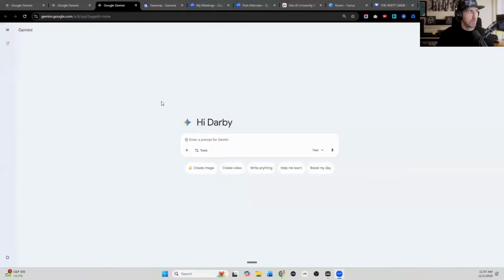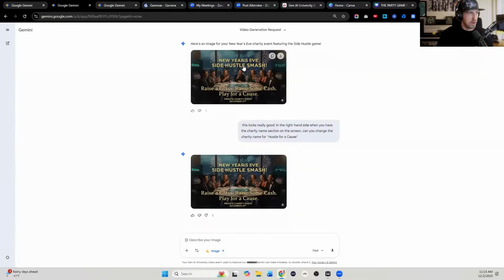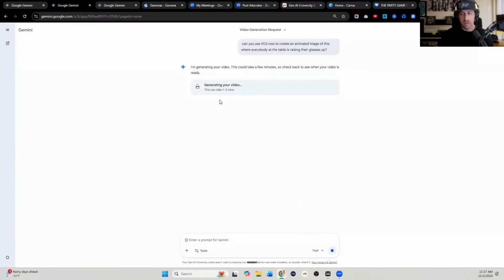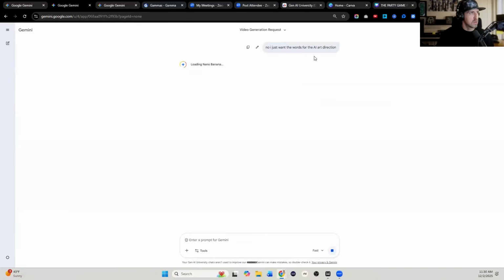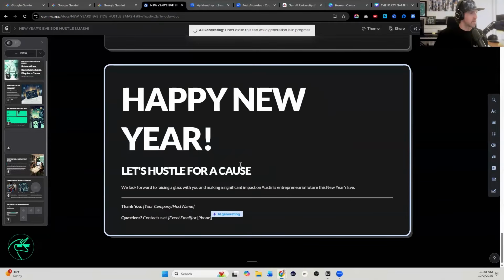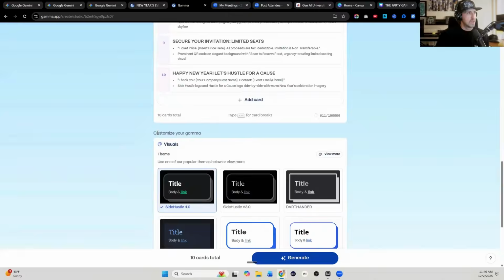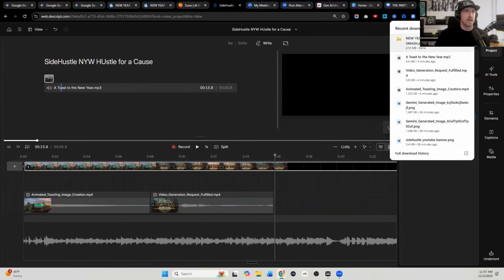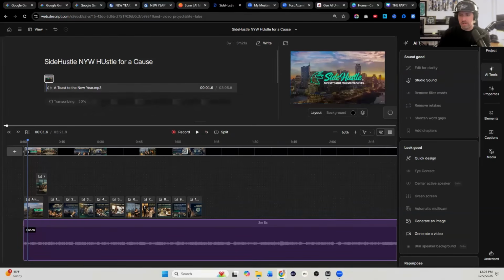Gemini (Nano Banana + VO3) + Gamma + Descript Tutorial | Event Promo Video Workflow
Learn how to seamlessly integrate Gemini with Gamma for AI-powered presentations. Generate content in Gemini, transfer to Gamma, use Gamma's Nano Banana Pro integration for image generation, then bring everything to life in Descript for video.

This workflow shows you how to move from Gemini's conversational AI into Gamma's presentation builder, leverage Nano Banana Pro directly inside Gamma for on-the-fly image creation, and tie it all together using Descript to create a final video. Real demo: New Year's Eve event presentation built in 30 minutes.

The magic is in the integration—Gemini for content generation, Gamma's "Paste in Text" for instant slides, Nano Banana Pro for images without leaving Gamma, and Descript to package everything as video.

00:00 Introduction and Welcome
00:23 User Experiences and Feedback
03:39 Exploring Gamma and Gemini Integration
05:09 Creating Content with Gemini
06:06 Generating Images and Videos
09:05 Event Planning with AI Tools
20:13 Building a Presentation in Gamma
31:01 Updating Game Images and Finalizing Presentation
32:12 Using Gamma's Agent for Slide Modifications
33:29 Exporting and Sharing Your Presentation
34:51 Exploring Gamma Studio Mode
35:36 Generating and Editing Images in Studio Mode
40:55 Creating a Video from Generated Content
41:58 Using Descript for Video Editing
46:38 Final Q&A and Workshop Wrap-Up